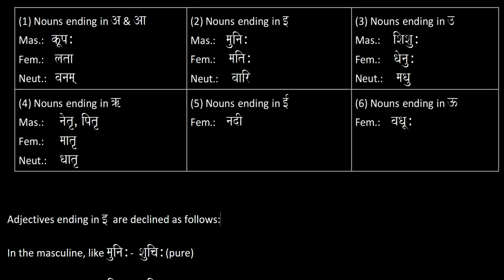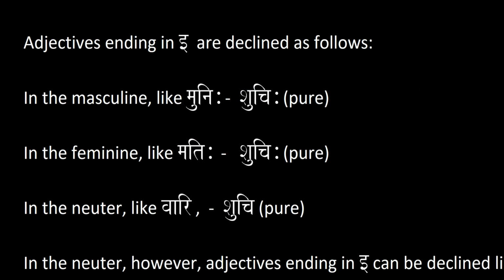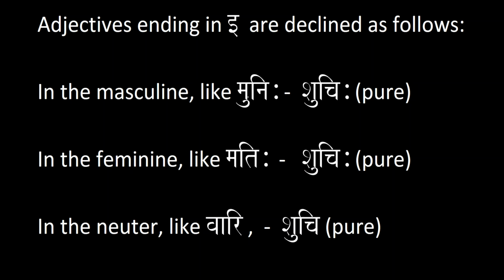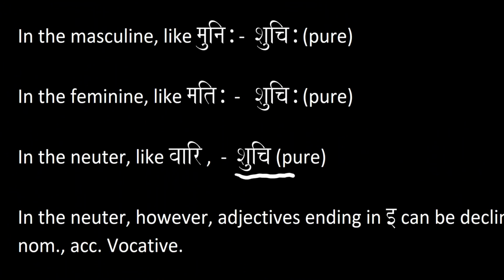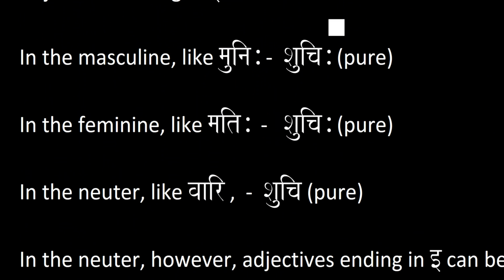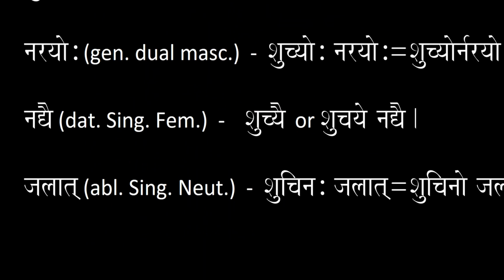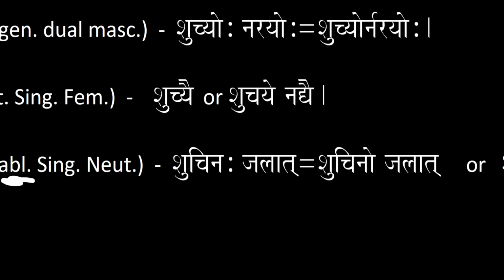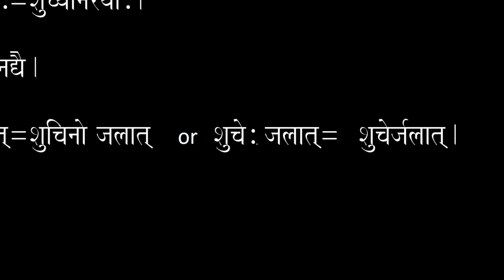127 Adjectives Ending in i